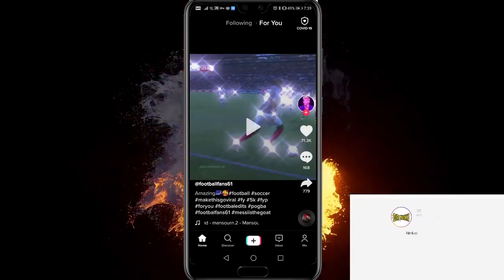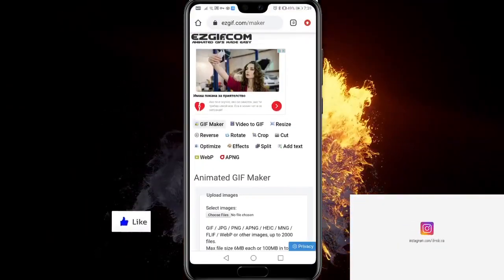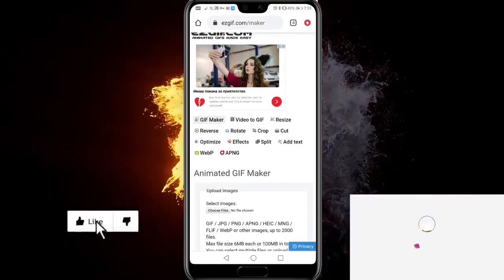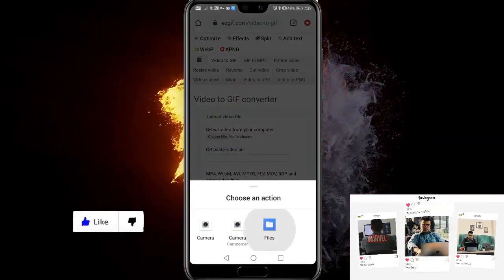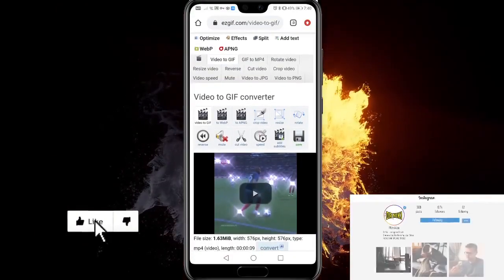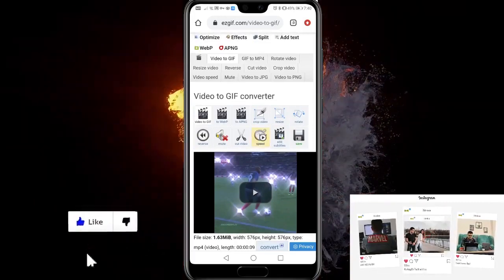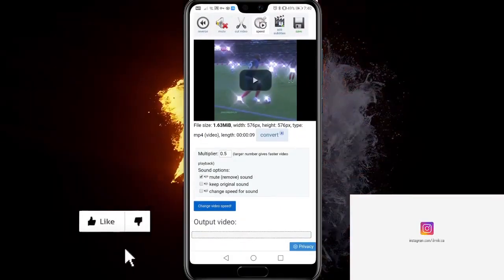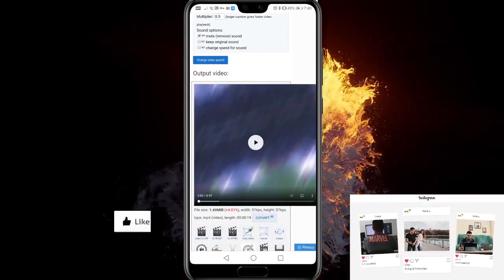How To Put TikTok Videos In SlowMotion 2021 ✅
In this video you will learn how to put tiktok videos in slowmotion!